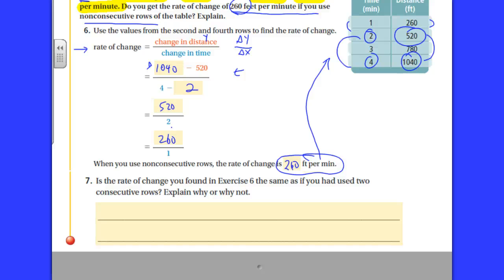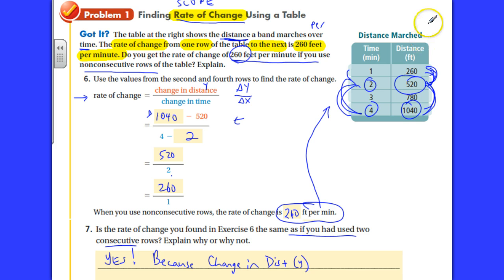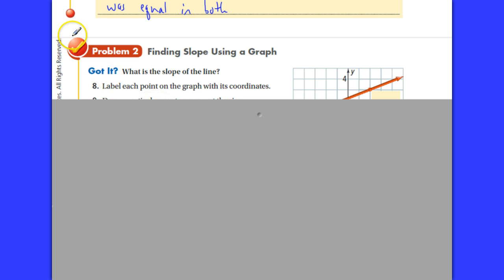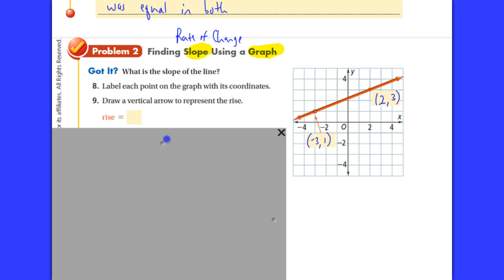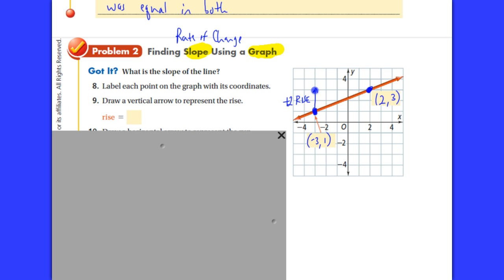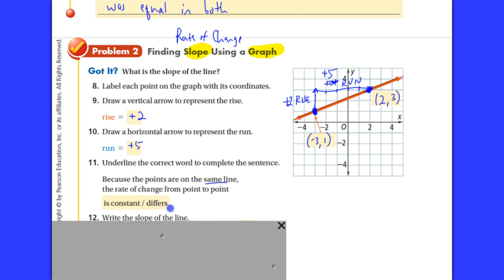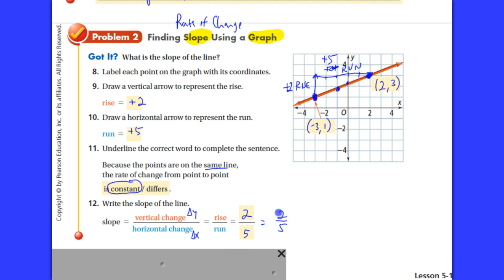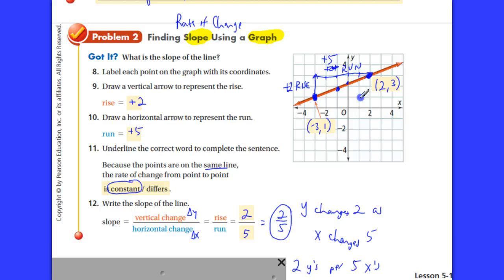Alg 5-1 Part 2 Slope